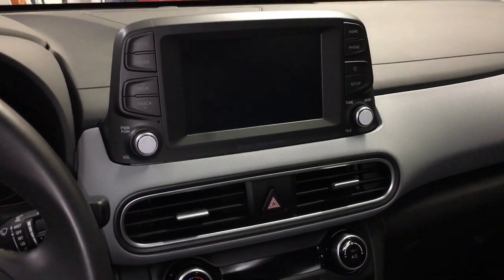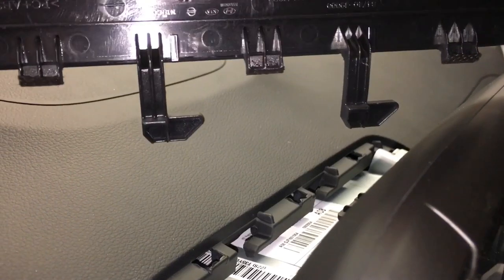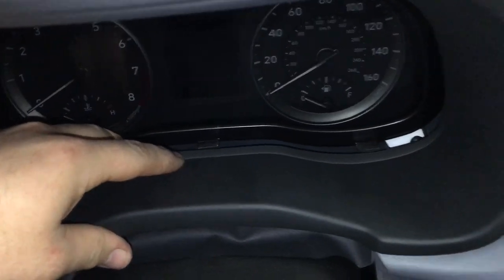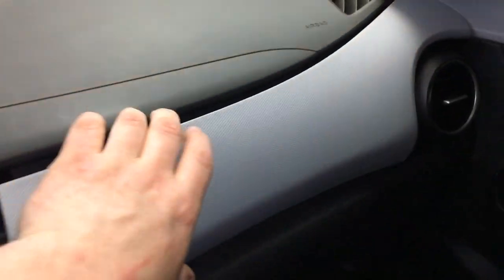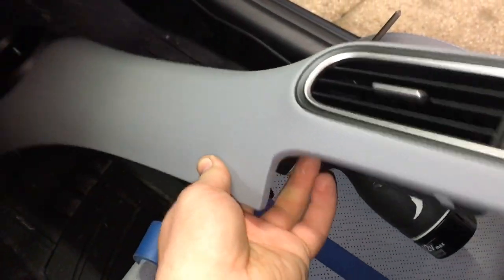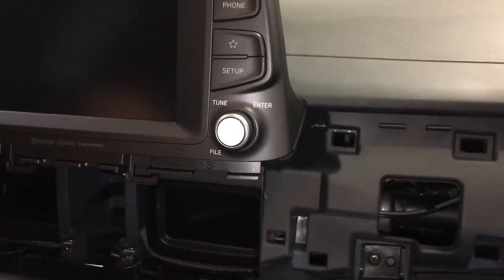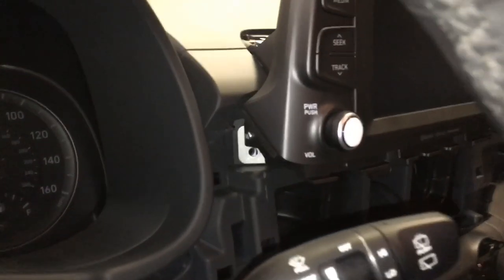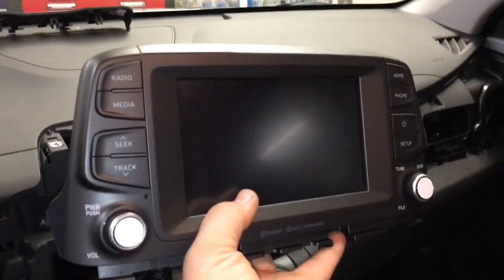How To Remove Radio In A 2018 Hyundai Kona